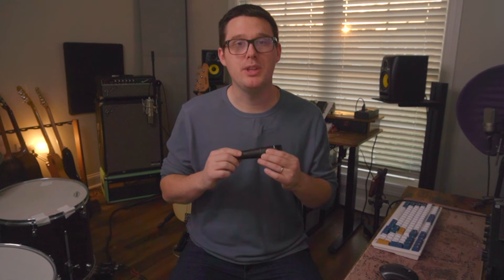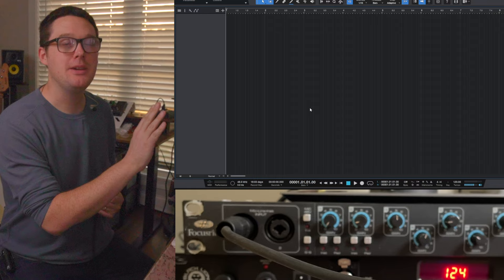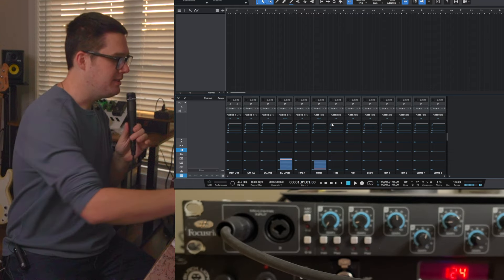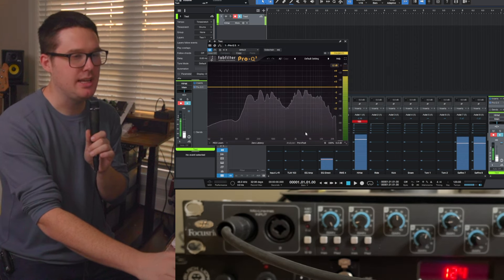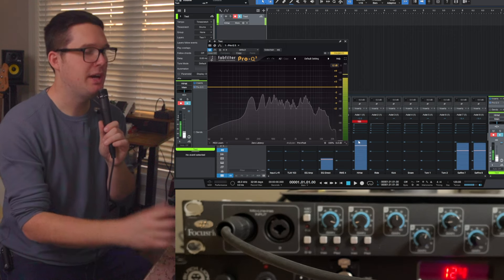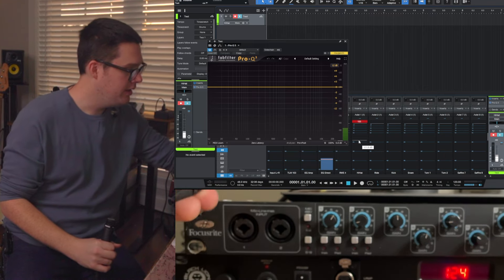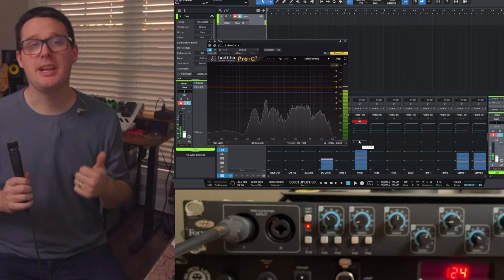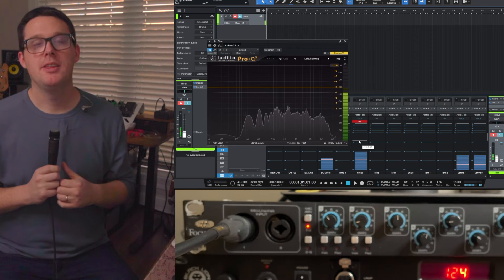How to Stop Hissing Noise When Recording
Tired of noise in your audio recordings? Not all noise is the fault of the audio interface, or microphone preamp BUT they certainly can be amplified by not utilizing proper gain structure.

In this video, I'll show you the visible spectrum of what a noisy signal looks like. It's most identified by a high pitched hissing sound. You can use certain devices like the Cloudlifter to get more juice from your mics, or you can simple increase the ratio of signal to noise ratio by singing louder, playing louder, or adjusting your guitar amp.

🛍️ My Studio Gear List